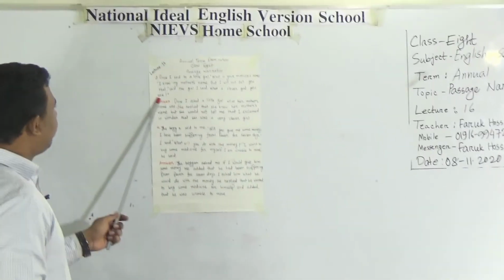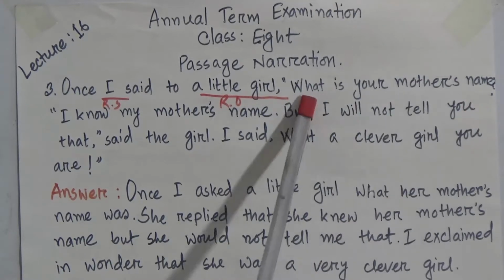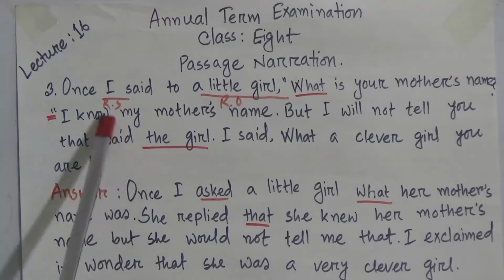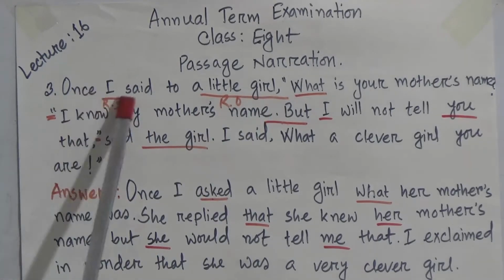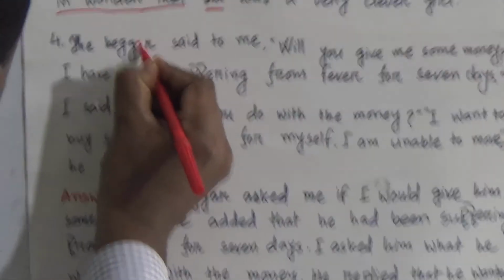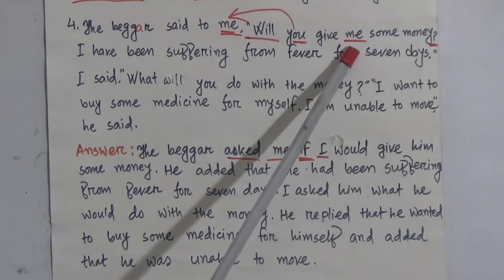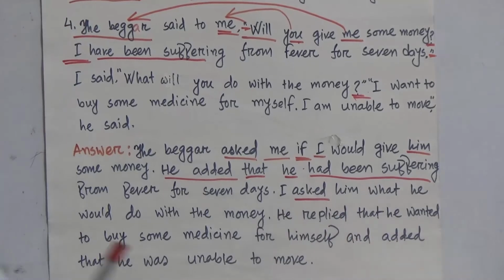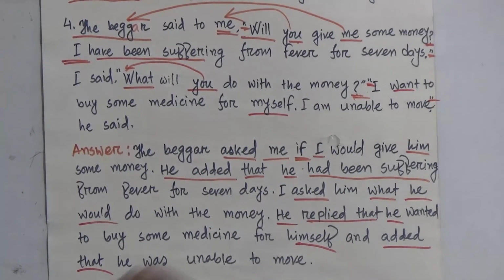Class: Eight, Subject: English 2nd Paper (Lecture: 16), Topic: Passage Narration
Annual Term
Class: Eight
Subject: English 2nd Paper (Lecture: 16)
Topic: Passage Narration